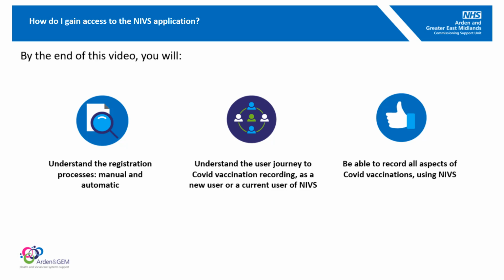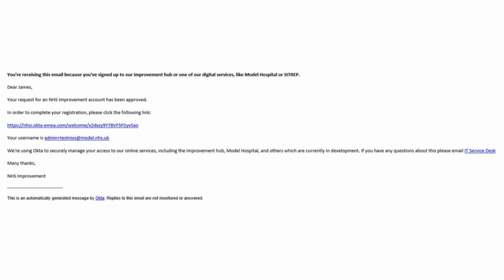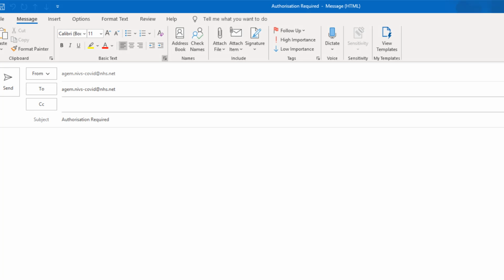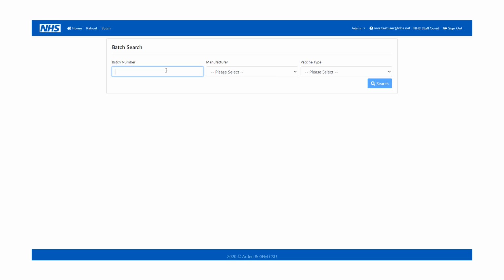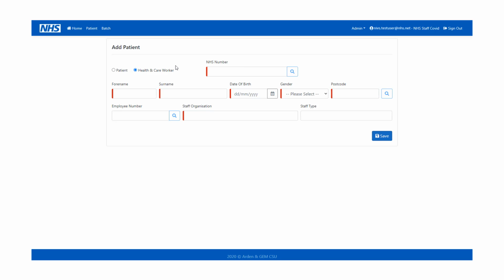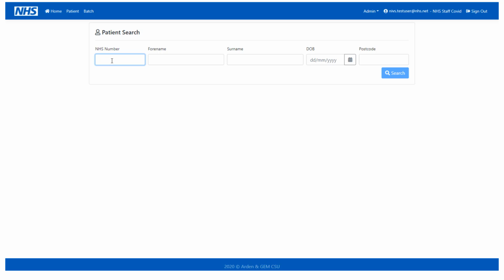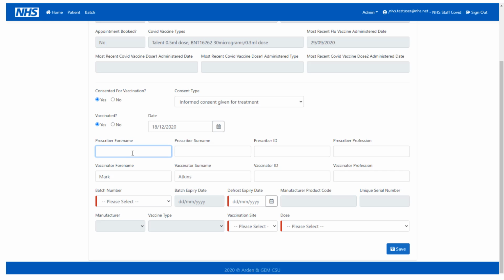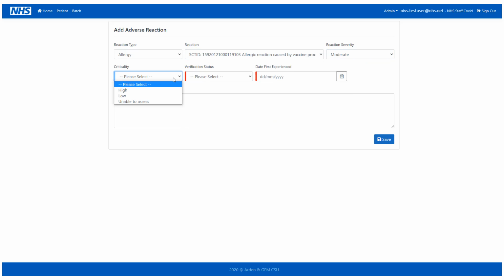NIVS Covid 3